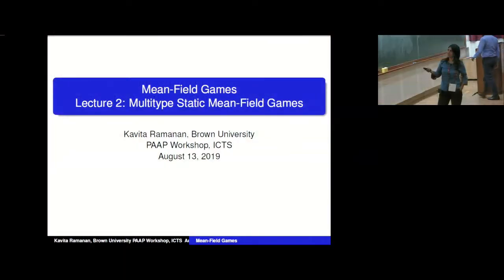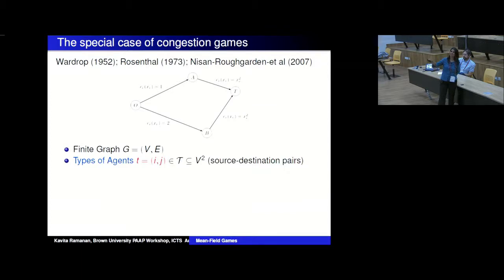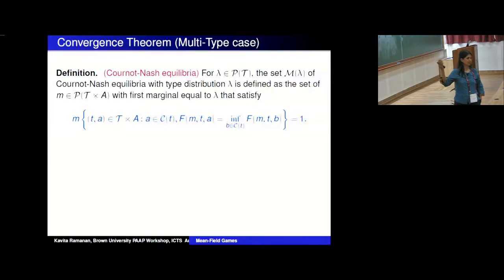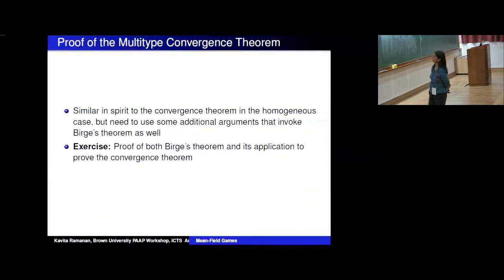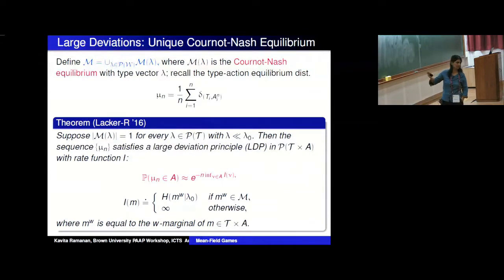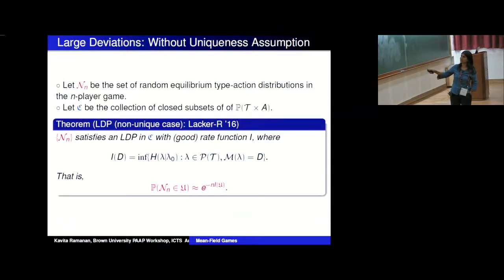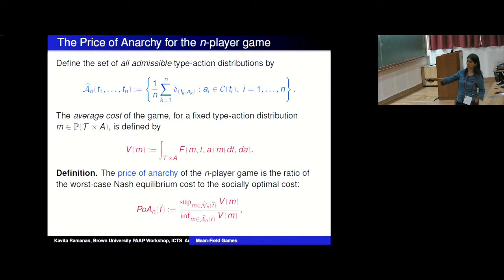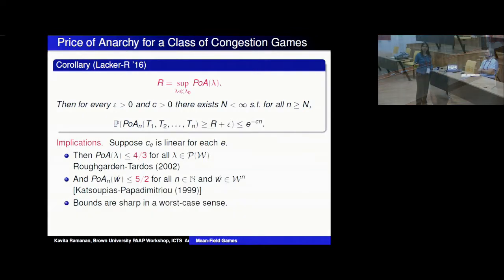Analysis of Mean-Field Games (Lecture 2) by Kavita Ramanan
DATE & TIME: 05 August 2019 to 17 August 2019